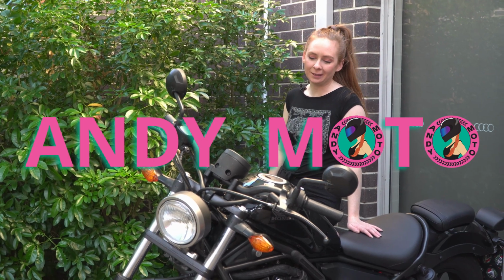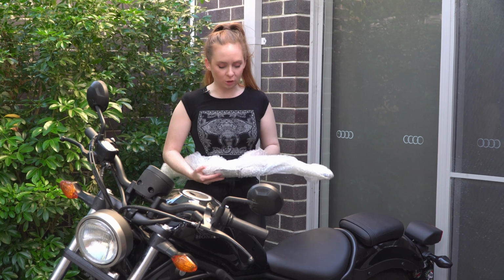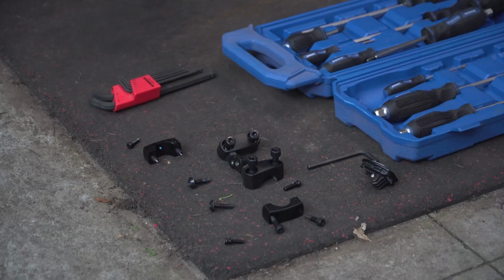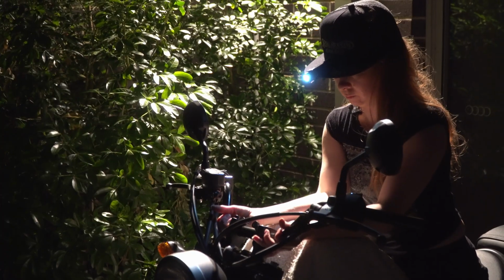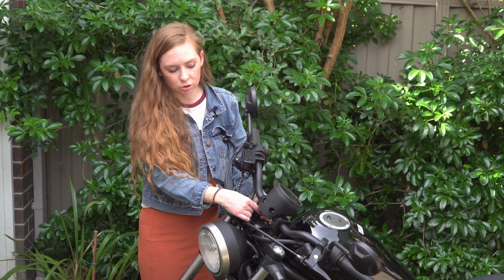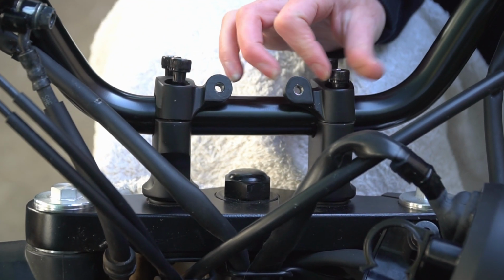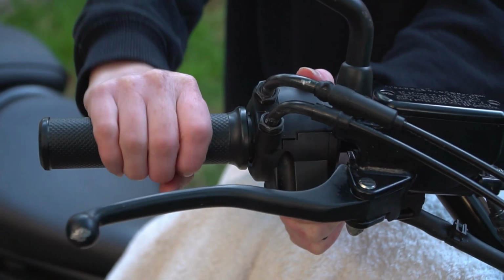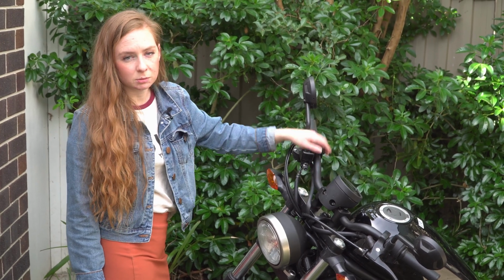Do you need new handlebars?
Join me and my cat while I put new handlebars on my Honda Rebel, test if the original bars are bent, and discuss all the things I learnt! Use the timestamps to find the part/s of the video for you!

I bought the handlebars featured in this video with my own money and I think they had a promotion going at the time where every order over a certain amount received some freebies, but this is in no way a sponsored video (unfortunately!). Link to the Delboy's Garage video

0:00 Why I got new handlebars
1:15 Installing new handlebars
3:10 Check your risers!
4:33 How to tell if your handlebars are bent
5:02 Other things to consider